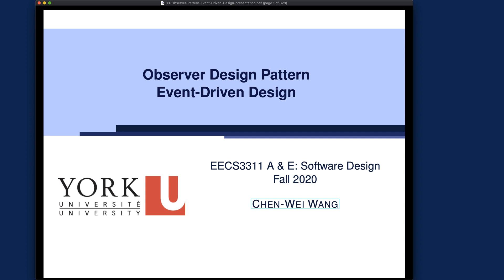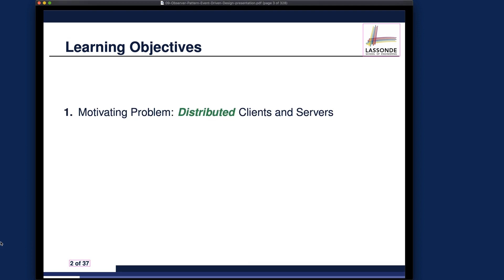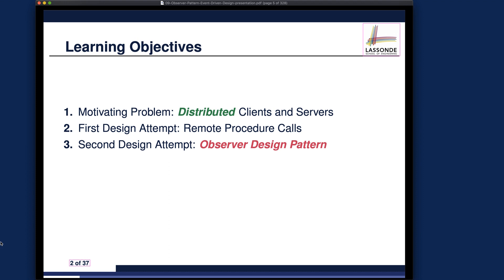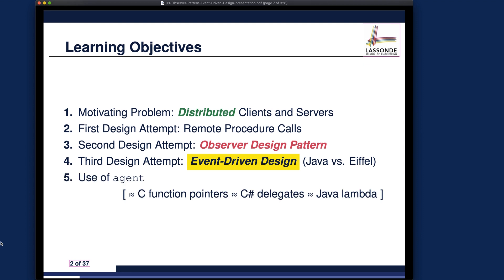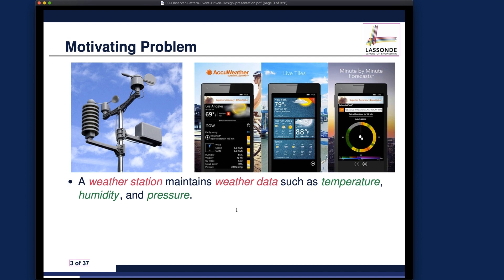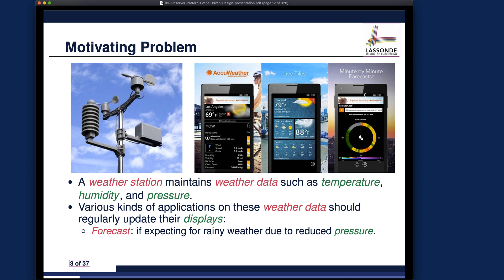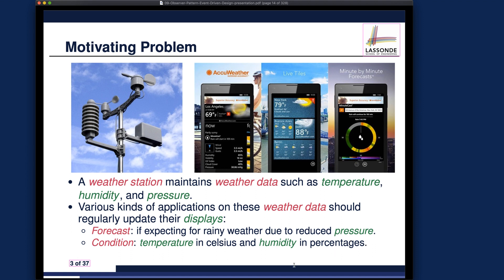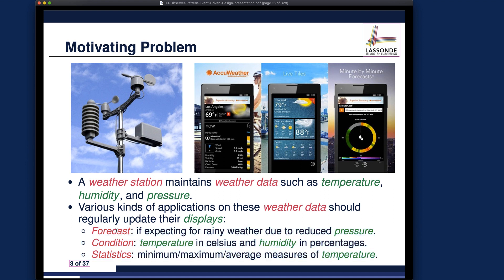[HD] EECS3311 F20 Lecture 9 Part 0 - Motivating Problem - Distributed Clients/Servers